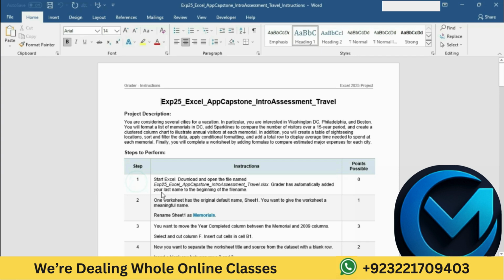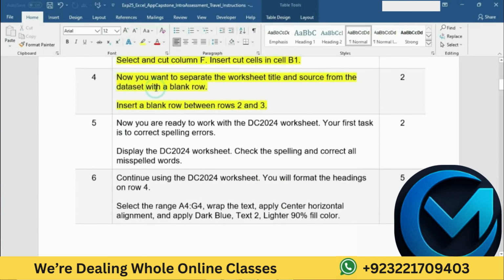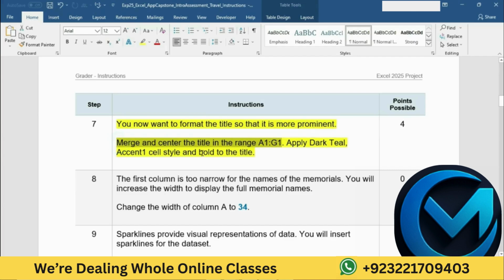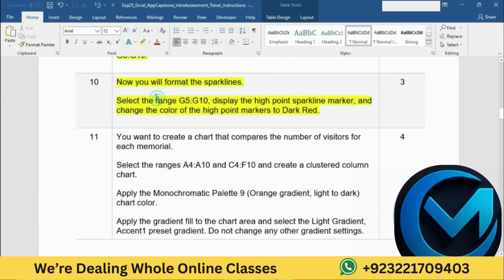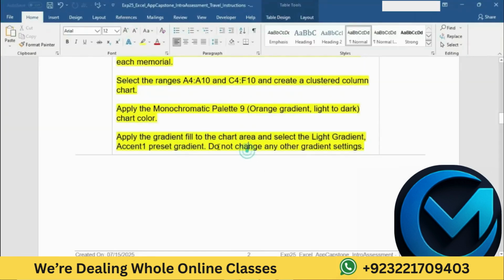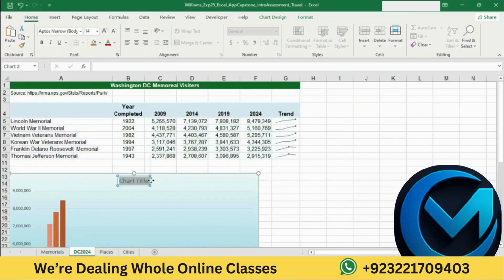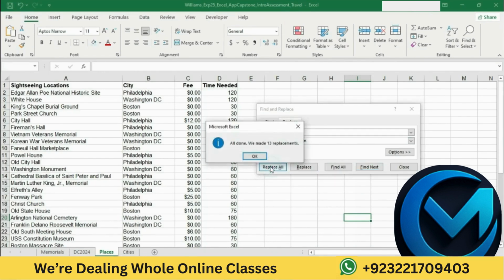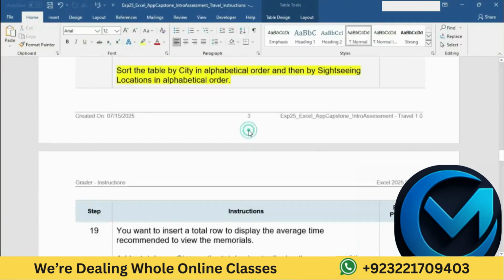Excel Application Capstone (Chs. 1-4) - Travel || Exp25_Excel_AppCapstone_IntroAssessment_Travel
Exp25 Excel App Capstone Intro Assessment Travel

We offer comprehensive support for a wide range of online courses including Business and Management, Business and Finance, Business and Accounting, Human Resource Management, History, English, Literature, Nursing, Psychology, Statistics, Information Technology, Applied Sciences, Computer Science, and more. Our services include assistance with weekly quizzes, assignments, exams, thesis and dissertation writing, as well as proficiency in specific courses like MyITLab, Microsoft Word, Microsoft PowerPoint, Microsoft Excel, and Microsoft Access.

Project Description:
You are considering several cities for a vacation. In particular, you are interested in Washington DC, Philadelphia, and Boston. You will format a list of memorials in DC, add Sparklines to compare the number of visitors over a 15-year period, and create a clustered column chart to illustrate annual visitors at each memorial. In addition, you will create a table of sightseeing locations, sort and filter the data, apply conditional formatting, and add a total row to display average time needed to spend at each memorial.

Steps to Perform:
1 Start Excel. Download and open the file named Exp25_Excel_AppCapstone_IntroAssessment_Travel.xlsx. Grader has automatically added your last name to the beginning of the filename. 0
2 One worksheet has the original default name, Sheet1. You want to give the worksheet a meaningful name.

Rename Sheet1 as Memorials. 1
3 You want to move the Year Completed column between the Memorial and 2009 columns.

Select and cut column F. Insert cut cells in cell B1. 3
4 Now you want to separate the worksheet title and source from the dataset with a blank row.

Insert a blank row between rows 2 and 3. 2
5 Now you are ready to work with the DC2024 worksheet. Your first task is to correct spelling errors.

Display the DC2024 worksheet. Check the spelling and correct all misspelled words. 2
6 Continue using the DC2024 worksheet. You will format the headings on row 4.

Select the range A4:G4, wrap the text, apply Center horizontal alignment, and apply Dark Blue, Text 2, Lighter 90% fill color. 5
7 You now want to format the title so that it is more prominent.

Merge and center the title in the range A1:G1. Apply Dark Teal, Accent1 cell style and bold to the title.
 4
8 The first column is too narrow for the names of the memorials. You will increase the width to display the full memorial names.

Change the width of column A to 34.
 0
9 Sparklines provide visual representations of data. You will insert sparklines for the dataset.

Select the range C5:F10 and insert Line Sparklines in the range G5:G10.
 4
10 Now you will format the sparklines.

Select the range G5:G10, display the high point sparkline marker, and change the color of the high point markers to Dark Red.
 3
11 You want to create a chart that compares the number of visitors for each memorial.

Select the ranges A4:A10 and C4:F10 and create a clustered column chart.

Apply the Monochromatic Palette 9 (Orange gradient, light to dark) chart color.

Apply the gradient fill to the chart area and select the Light Gradient, Accent1 preset gradient. Do not change any other gradient settings. 4
12 The chart displays over the data. You will move it below the dataset and adjust its size. In addition, you will add Alt Text for accessibility compliance.

Cut the chart and paste it in cell A13. Change the chart height to 6" and the chart width to 7". Add Alt Text The chart shows the number of visitors to each memorial. (including the period).
 4
13 The chart needs a meaningful title. In addition, you want to format the axes and add gridlines.

Change the chart title to Annual Visitors. Apply Dark Blue font color and bold to the chart title. Apply Dark Blue font color to the category axis labels. Change the value axis display units to Millions. 4
14 You want to add data labels for one data series.

Apply data labels to the outside end position of the 2024 data series. Apply Number format with 1 decimal place to the data labels.
 2
15 Now you are ready to focus on the Places worksheet. First, you will find an abbreviation and replace it with a city name.

Display the Places worksheet. Find all occurrences of BOS and replace them with Boston. 4
16 You decide to convert the dataset to a table, assign a name to the table, and apply a table style.